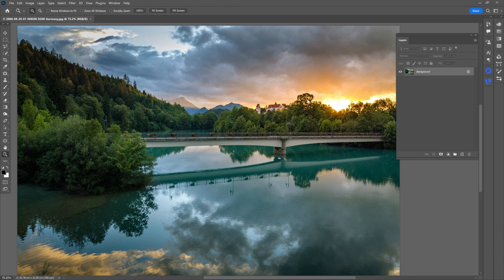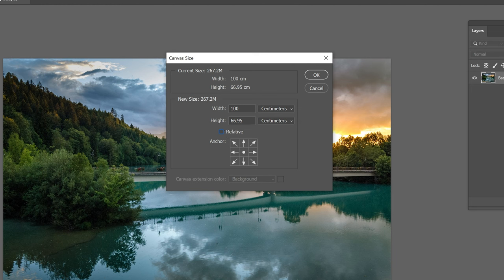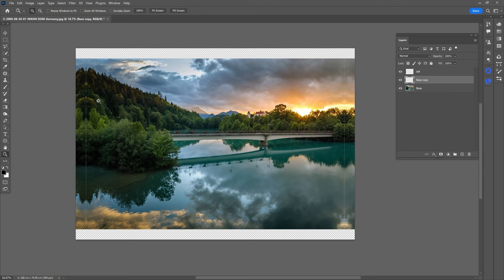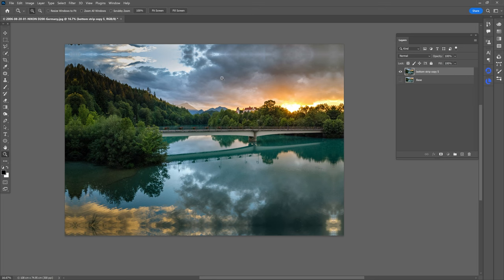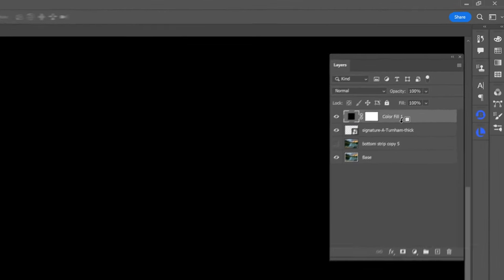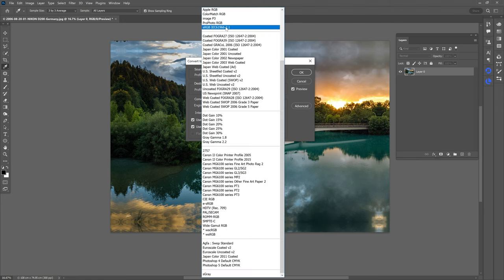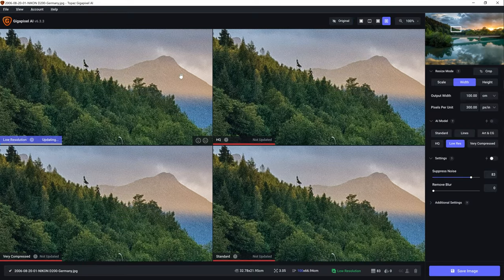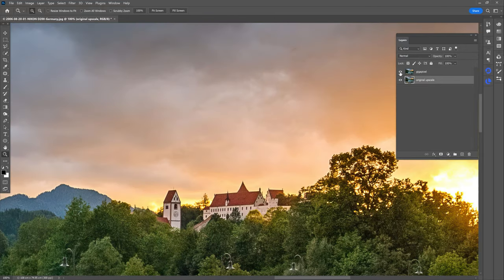How To Mirror Wrap a CANVAS in Photoshop and Optimise for Print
How to create a gallery-style mirror wrap in Photoshop. We'll resize the photo correctly for you canvas print, mirror the 4 edges and then optimize the image quality before exporting with the best settings for print.

If you're working with low resolution photos or images with a lot of noise I'd recommend checking out the topaz suite. In particular is and absolute god-send for upscaling our photos and optimizing the quality. I'm still blown away how pixilation is removed, details are added and nasty digital noise is eradicated. It's my secret weapon in large format print preparation! If noise is a real issue then is worth checking out too, and if optimum image quality is important to your workflow, combines the best of Topaz's AI, upscaling, denoise and sharpening!

Regardless of image quality I'll show how to create the canvas wrap and the settings you'll need to export your photo for the printer.